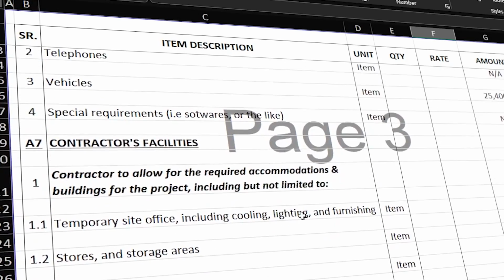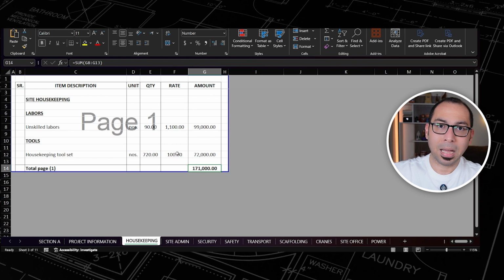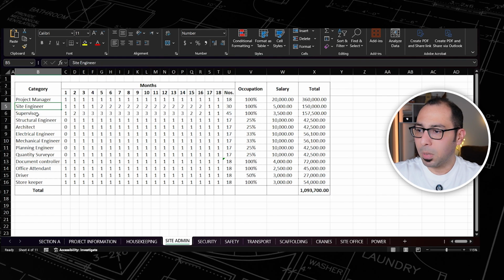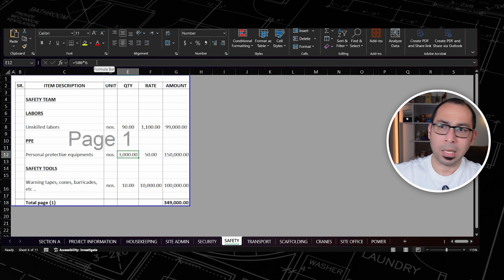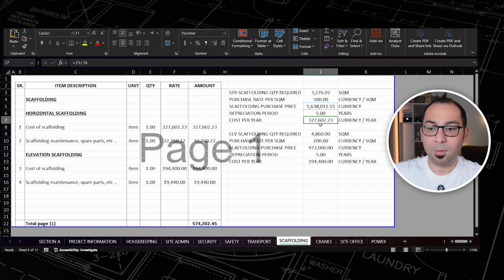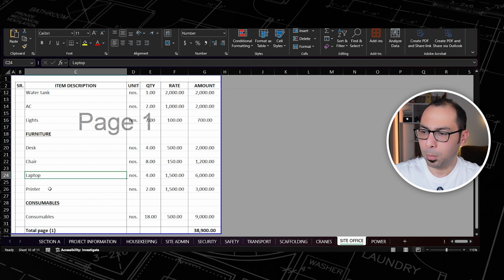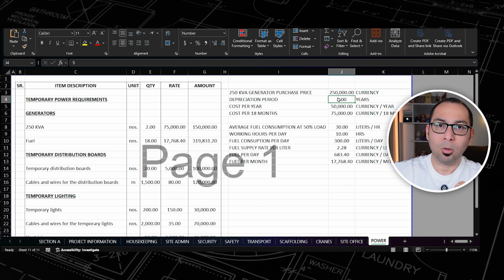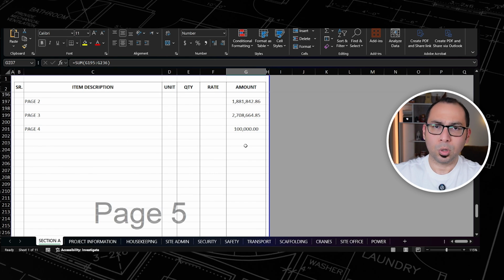How to Estimate the General Requirements Cost in Construction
Discover the essential steps to estimate the general requirements cost for your construction projects. This video explains the key components of general requirements in construction and how they impact overall project costs. By mastering the estimation of general requirements, you’ll improve your accuracy and efficiency in construction cost planning.

Here is what I cover in the video:
00:00 - Introduction to General Requirements
00:49 - Conditions of Contract
06:01 - Specifications
06:32 - Restrictions
08:33 - Contractor's Administrative Arrangements
08:59 - Site Administration & Supervision
11:18 - Site Security
13:22 - Safety, Health, & Welfare of Workpeople
14:39 - Transportation of Workpeople
16:32 - About Cost Engineering Professional
16:45 - Constructional Plant
17:10 - Scaffolding
20:12 - Cranes & Lifting Plant
22:34 - Employer's Facilities
22:40 - Site Office
24:27 - Contractor's Facilities
25:49 - Temporary Fencing
26:02 - Water for the Works
26:38 - Temporary Power & Lighting
31:02 - Temporary Works & Sundry Items
32:38 - What's Next ?